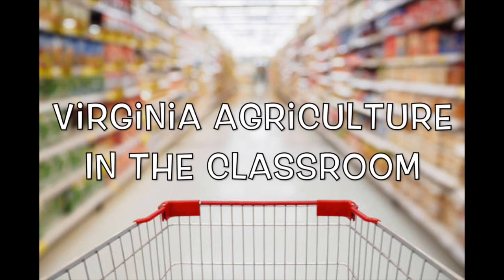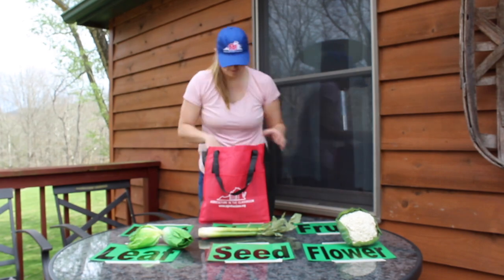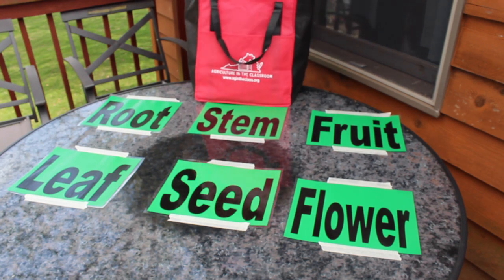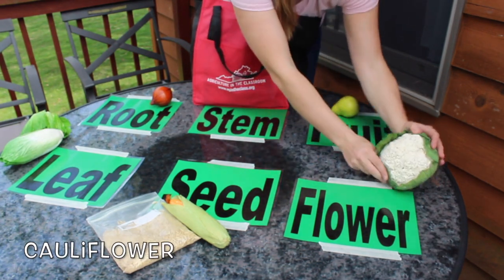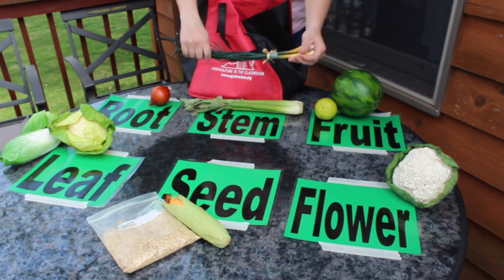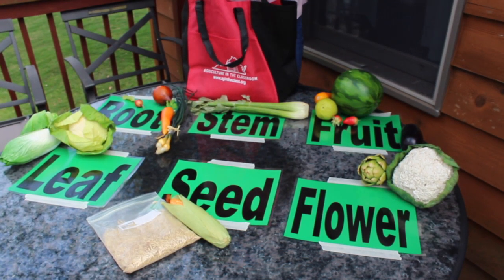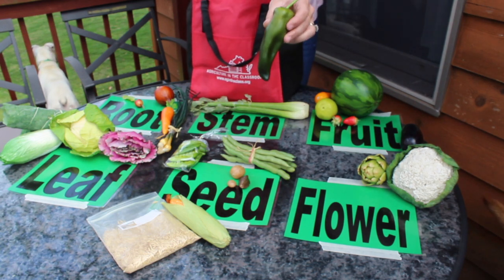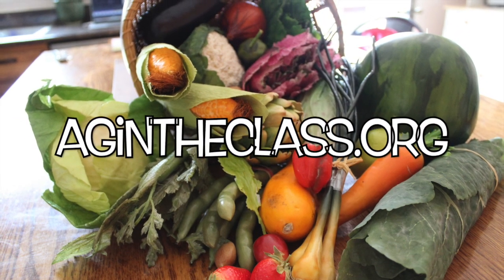Thinker Thursday 4-9 Plant Parts We Eat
Let's sort our groceries into the different plant parts we eat!